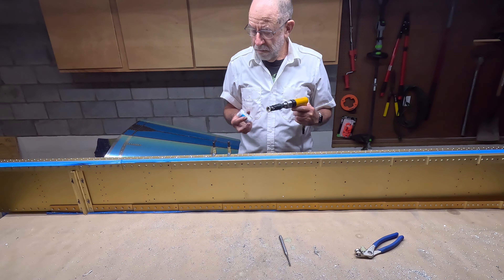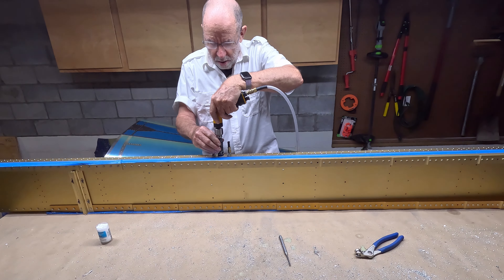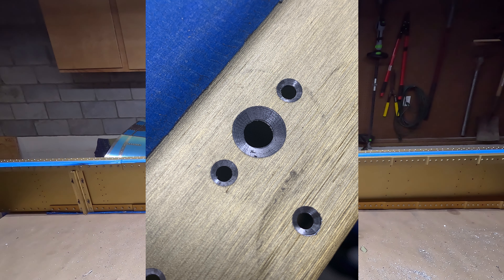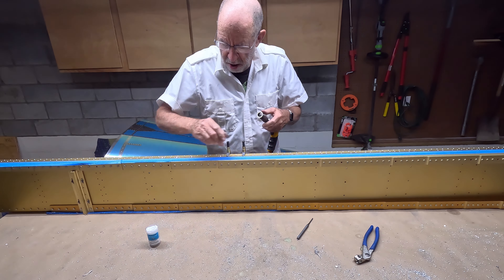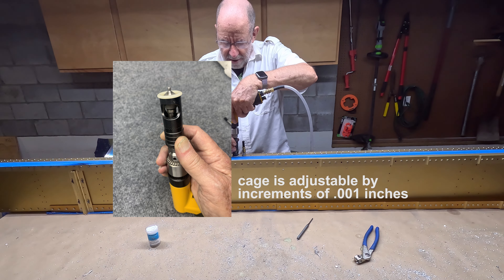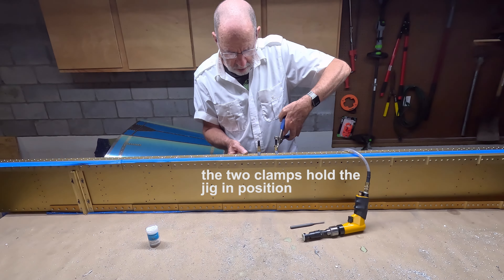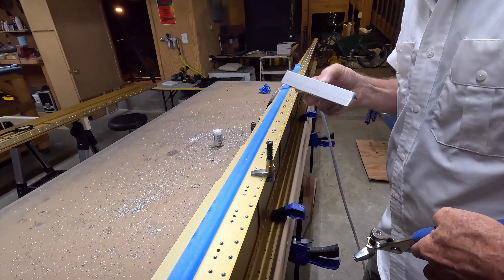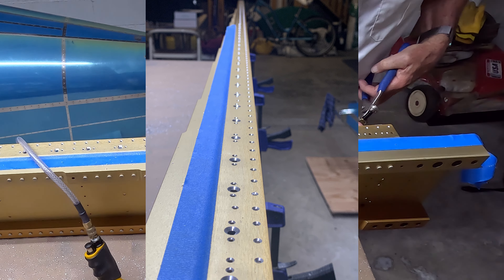Machine countersinking spar flanges for the wing fuel tank nutplates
Close tolerance (esthetics and aerodynamics) is necessary to allow a dimpled wingskin to lay flush with the spar flanges. The skins will be dimpled to accept a #8 (flush) screw head. Since the underlying flange is too thick to dimple match the .032" skin, a cutting head is used to remove the material creating a machine countersink. Precision is required because one needs to create room for the skin dimple but at the same time not getting carried away and remove too much. vansaircraft RV-14 E/AB